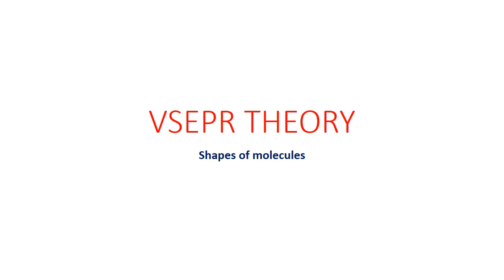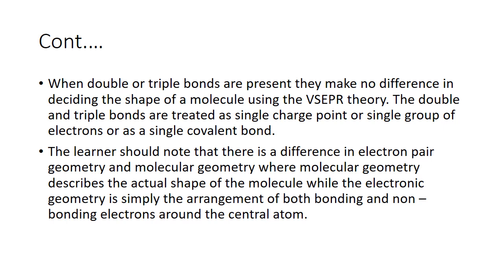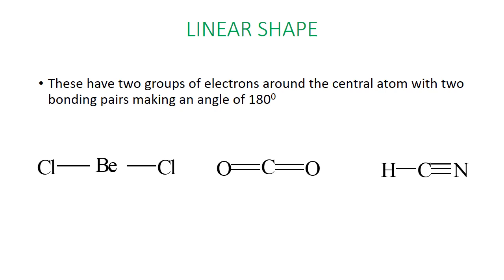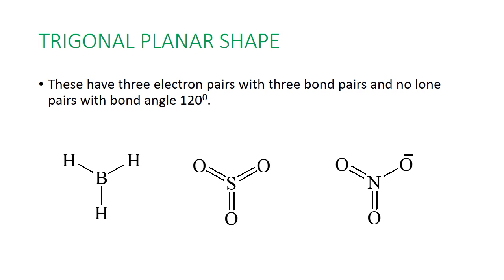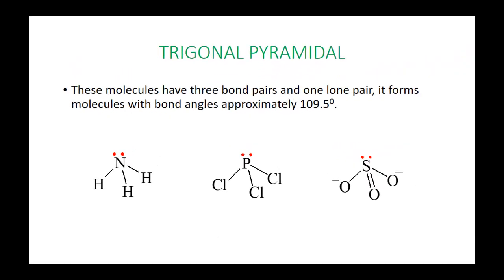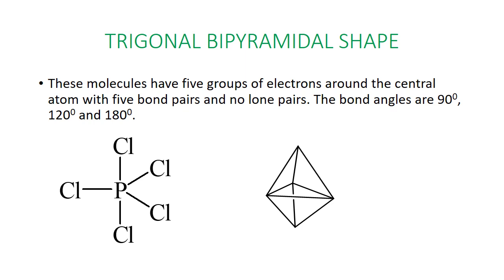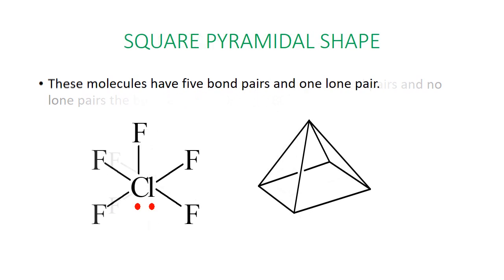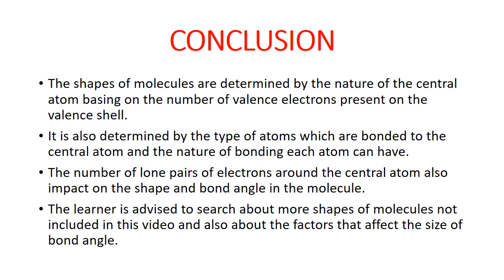VSEPR Theory (molecular shapes)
this video describes the principles of VSEPR theory for prediction of shapes of simple molecular shapes. the shapes of these molecules depend on the number of electron pairs present on the central atom which include both bonding pairs and lone pairs of electrons. Linear, Bent, Trigonal planar, tetrahedral, trigonal pyramidal, trigonal bipyramidal, octahedral and sqaure planar shapes are some of the molecular shapes discussed on in this video.